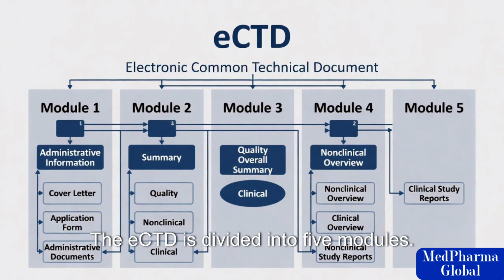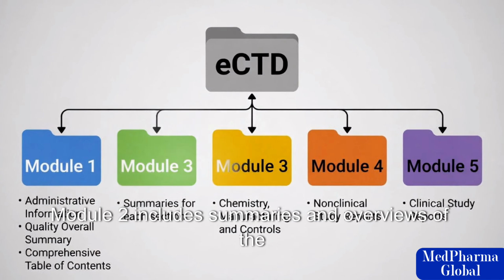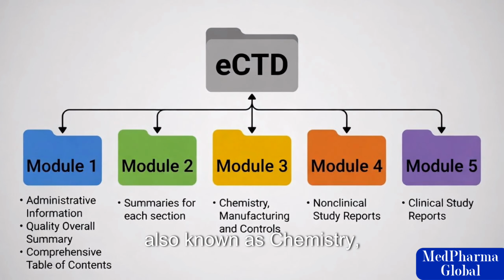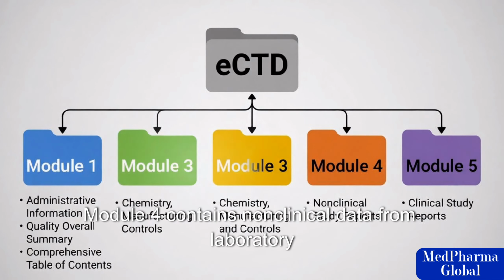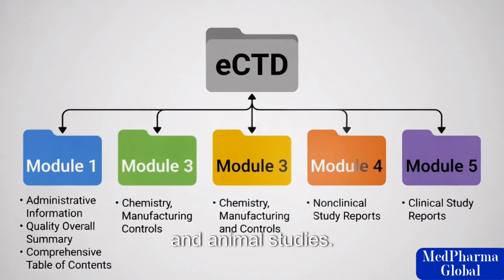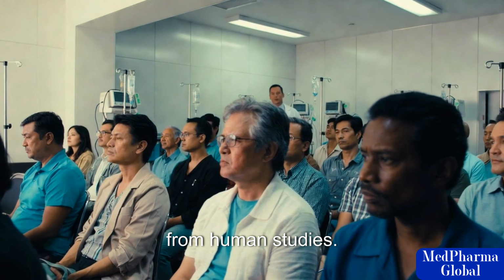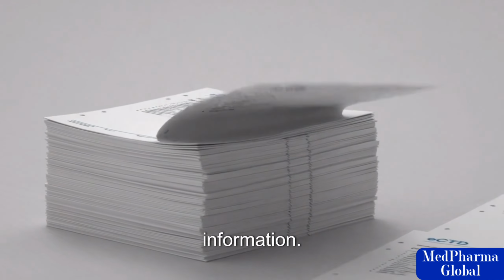FDA Drug Approval Process Explained | New Drug Application (NDA), eCTD Compilation & Review Timeline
Bringing a new drug to market is one of the most complex processes in the pharmaceutical industry. At the center of this journey is the New Drug Application (NDA) — a critical submission to the U.S. Food and Drug Administration requesting approval to market a drug in the United States.

In this video, we break down the complete NDA submission workflow, including eCTD compilation, filing review, and PDUFA timelines.

🔬 What you’ll learn:

* What is an NDA (New Drug Application)?
* eCTD structure (Modules 1–5 explained)
* How regulatory teams compile submissions
* Filing review process (60-day FDA decision)
* Refuse-to-File (RTF) letter explained
* PDUFA timelines (Standard vs Priority Review)
* How the FDA evaluates safety, efficacy, and quality

📊 The NDA process is more than paperwork — it is a structured system designed to ensure that every drug meets strict safety and quality standards before reaching patients.

Whether you are a pharmacy student, regulatory affairs professional, or preparing for interviews, this video will give you a clear understanding of how drugs are approved.